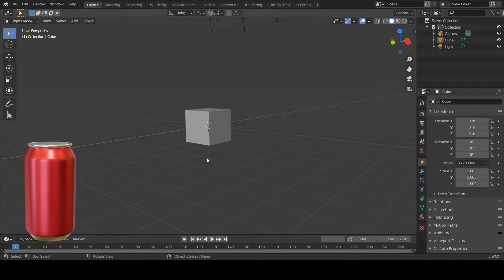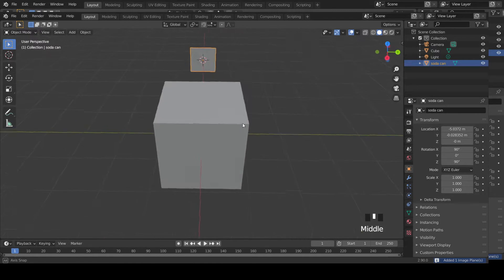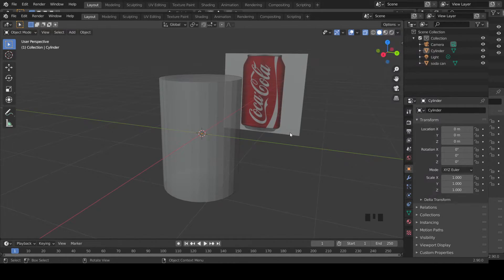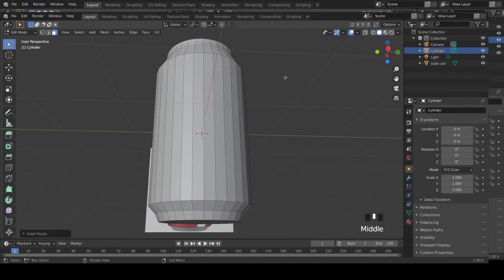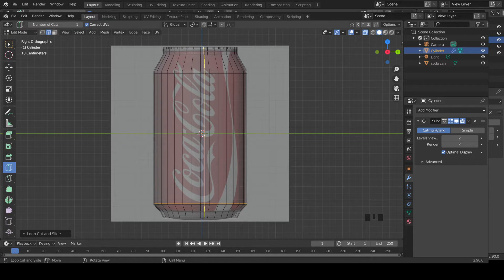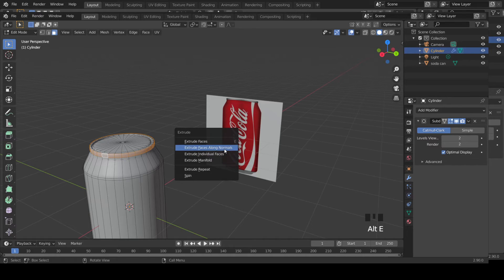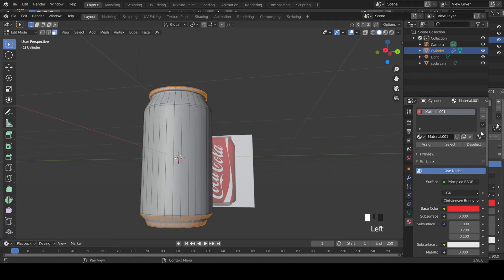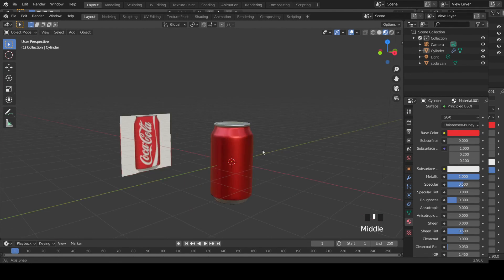Beginner Blender tutorial - Let's make a 3D soda can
All the models are completely free to use. Download any model for your games, architectural design, etc.